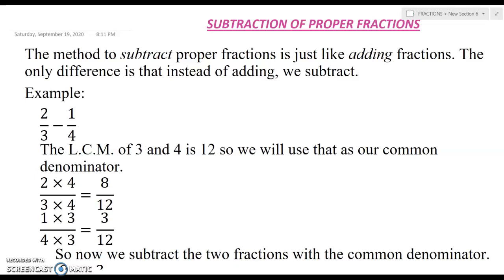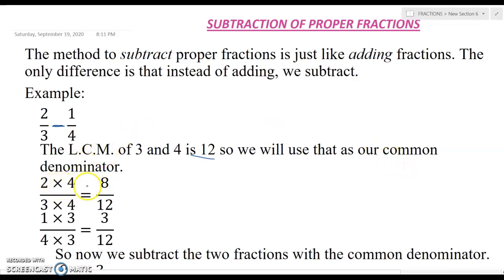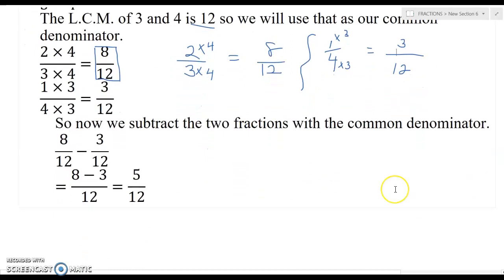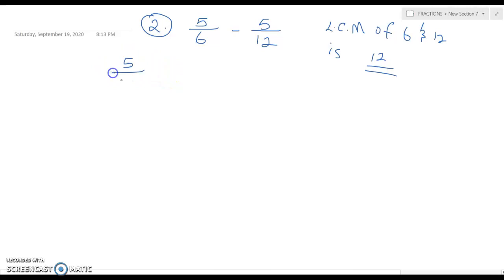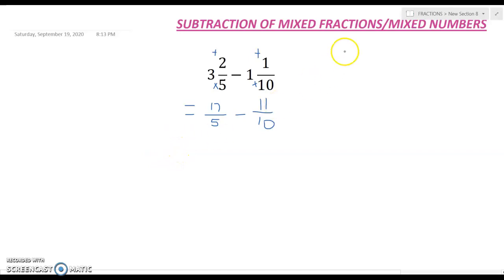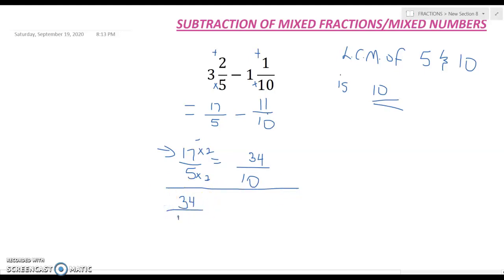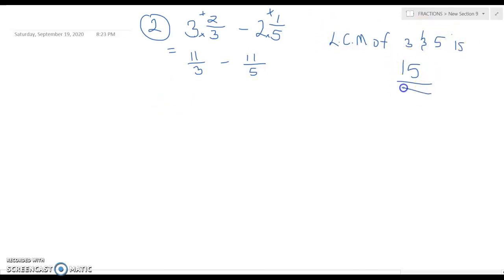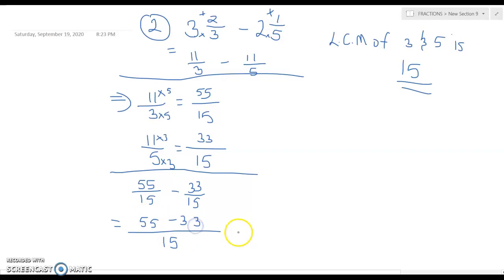Subtraction of Fractions